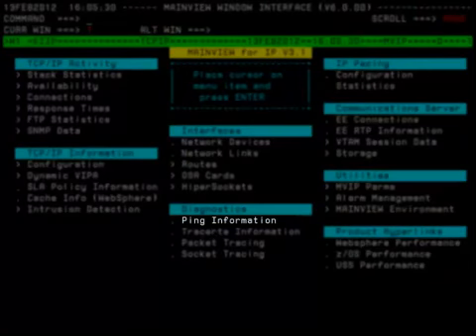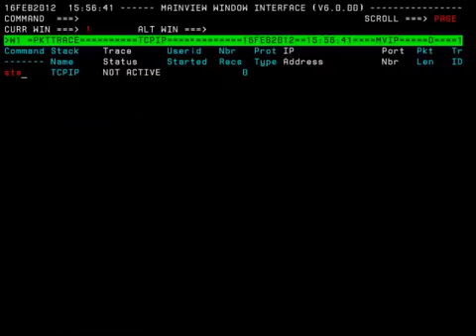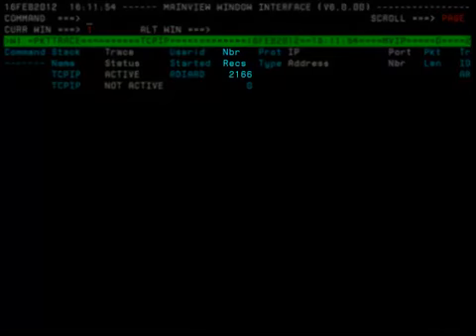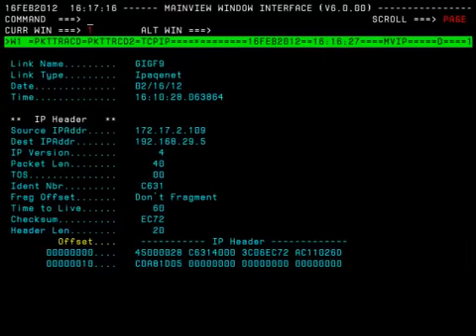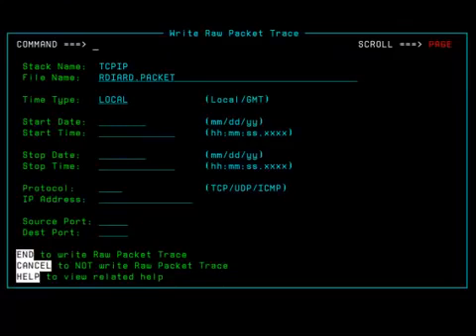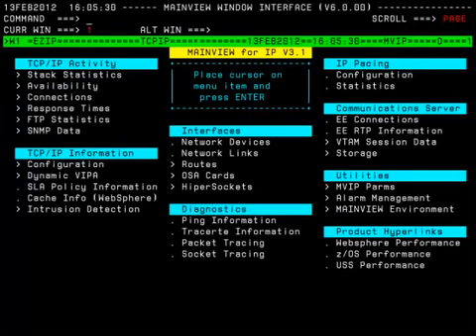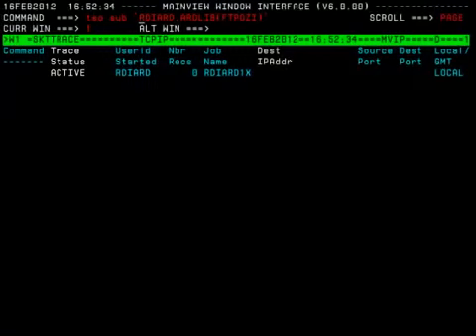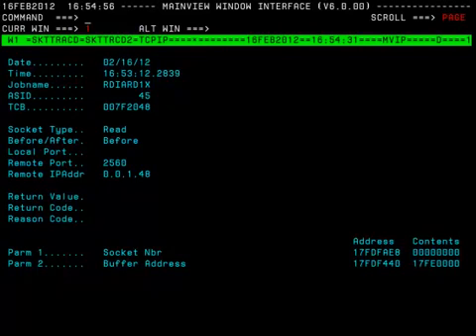MainView for IP - Diagnosing Network Problems